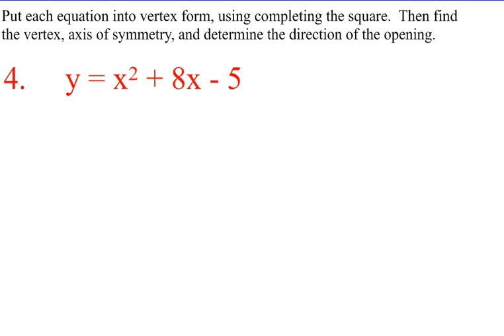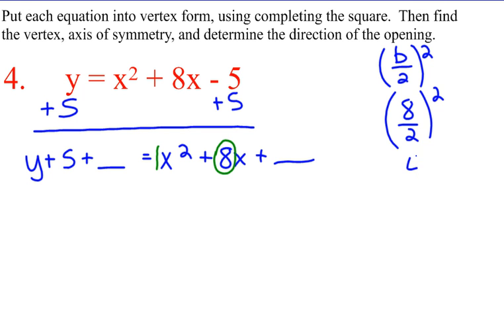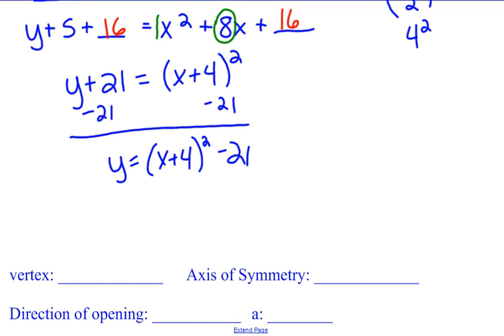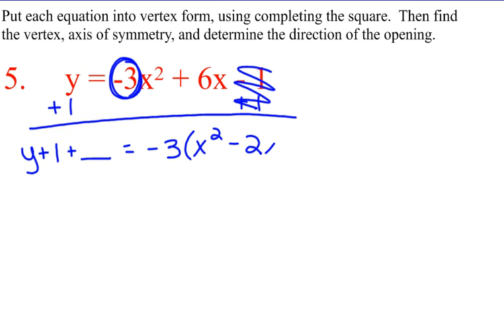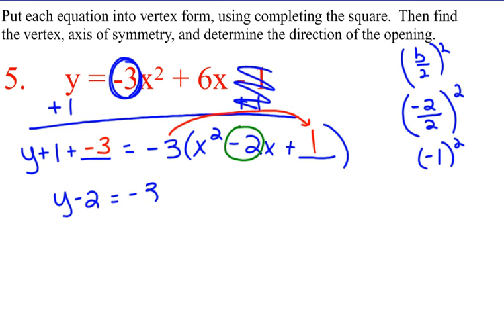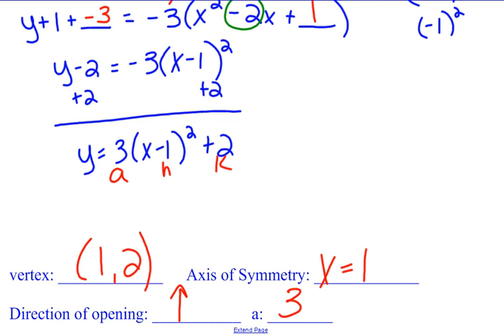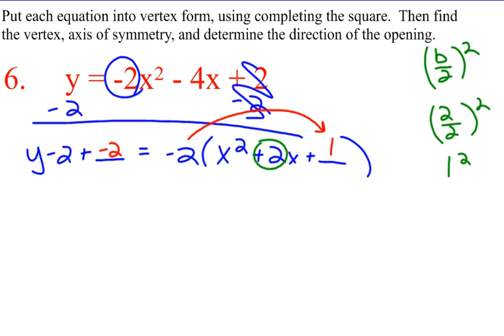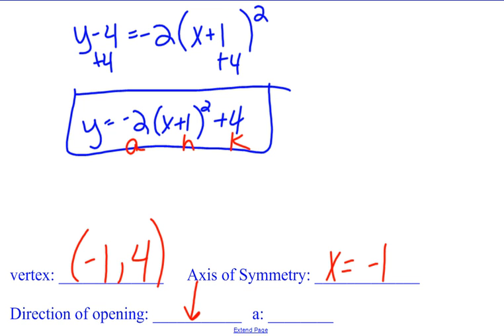6-6B Use Completing the Square to put Equations in Vertex Form